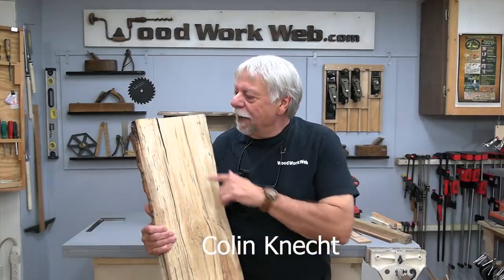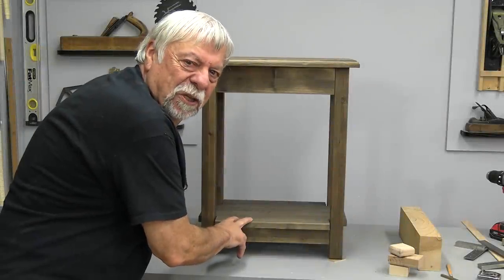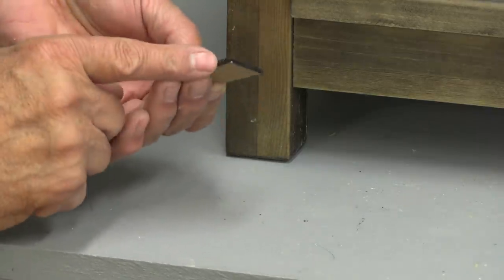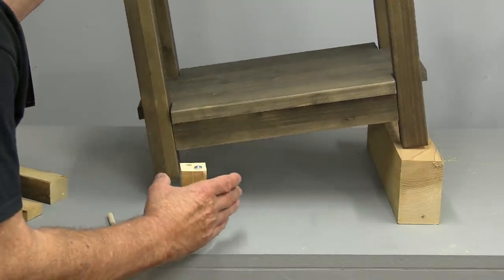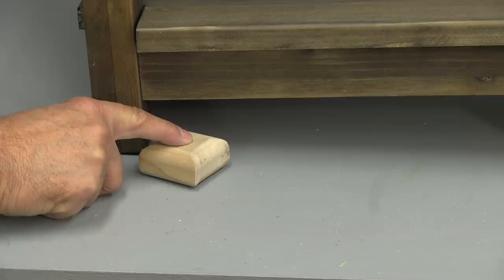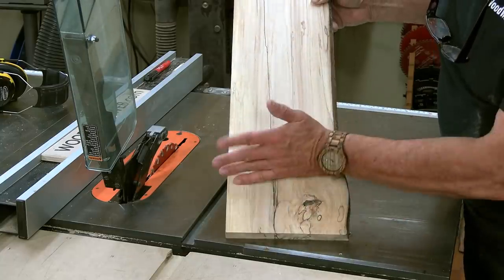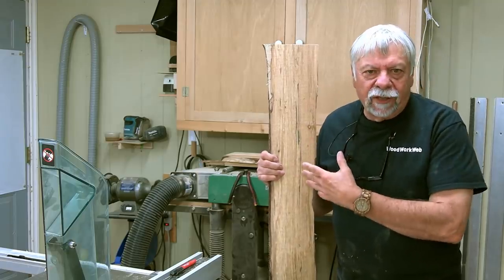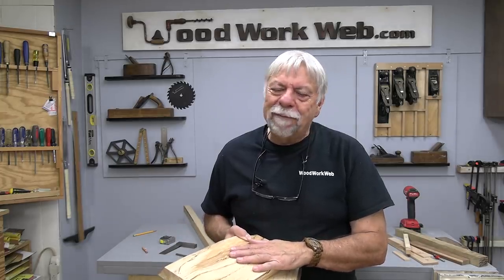Fixing Woodworking Mistakes - Episode 3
Fixing wood mistakes can often save time and wood by approaching problems with innovative ideas like adding wood to the bottom of tables and desk rather than trying to cut if off with a pull saw or endlessly trying to sand the bottoms of legs, or how about sparing some of that figured wood, like spalted alder or birdseye maple, when cracks appear in the ends, by ripping the wood and gluing it back together and saving some of that wood and don't forget the most common, making table and desk legs longer, yes we can do all those things and it's not all that complicated when coming from furniture restoration. There's some great furniture repair tips in this video for woodworking for beginners.